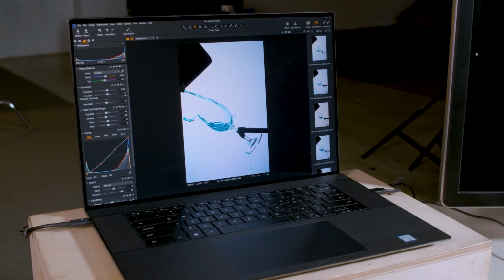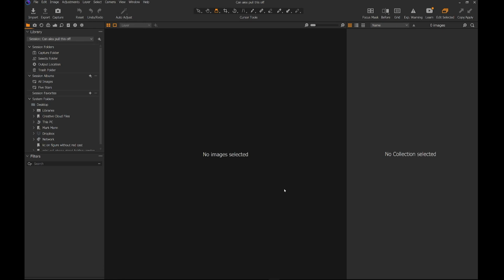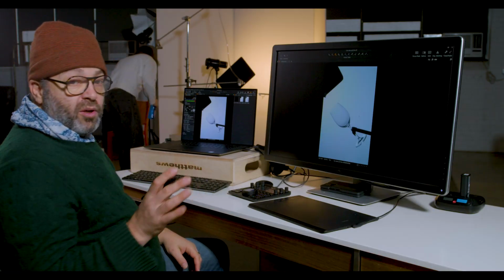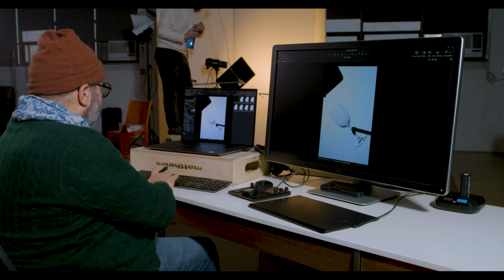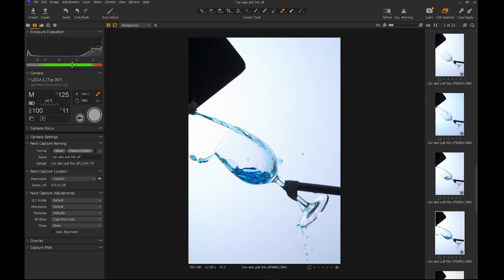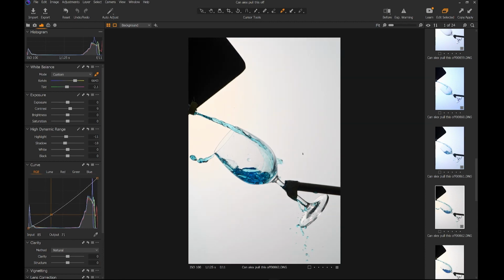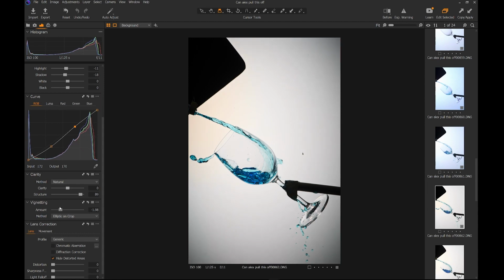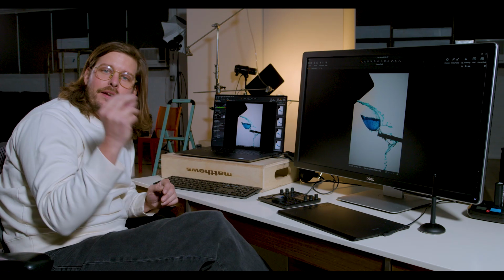Basics of Tethering in Capture One | How to Tether Your Camera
Today, we’re talking about tethering! What is tethering? Why is it so important in photography? And what do you need to get started? We’ll talk you through choosing the best capture software for you (should you go with Lightroom, Capture One, or software made specifically for your camera? It depends on what you’re doing!). Plus, we’ll give a quick tutorial on using Capture One and show you the basics of the software.

If you’d like to learn more about the Dell Precision workstation we’re using in this video, and the Nvidia RTX graphics card that makes our tethering workflow run so smoothly, check out

Support Us!

Complicated Things is Alex Hooks and Mark Mann.

Mark Mann is a celebrity and advertising photographer.

Alex Hooks is a fashion and lifestyle photographer. His work has been featured in numerous internationally published editorials, catalogs, and ad campaigns. He is consistently the worst dressed person at any fashion event.

Find us online:
Complicated Things: